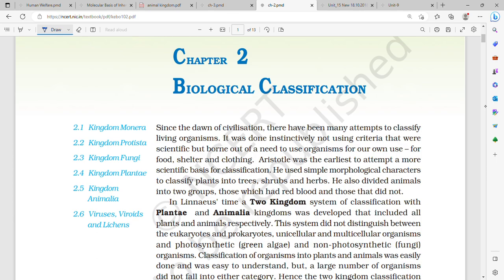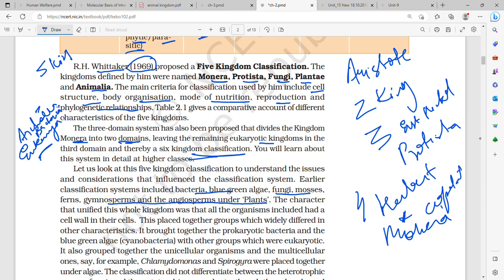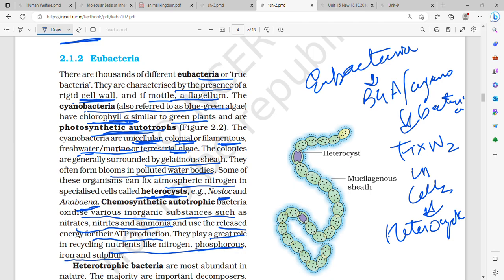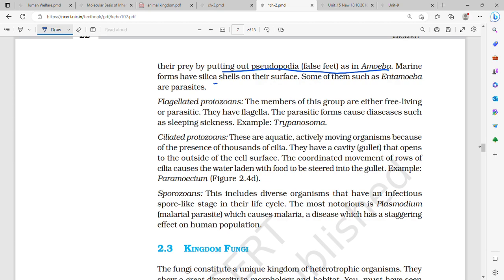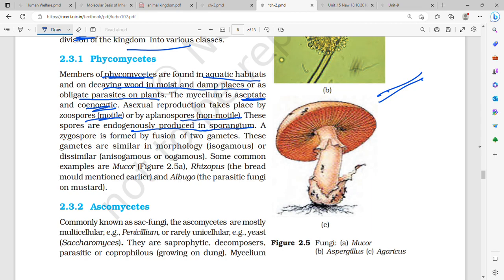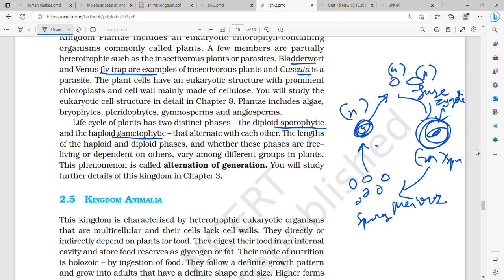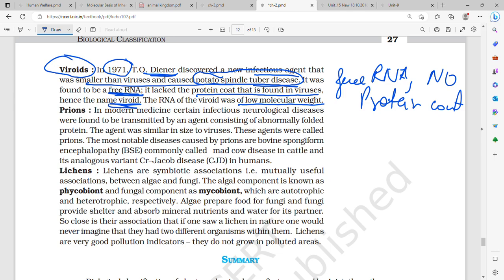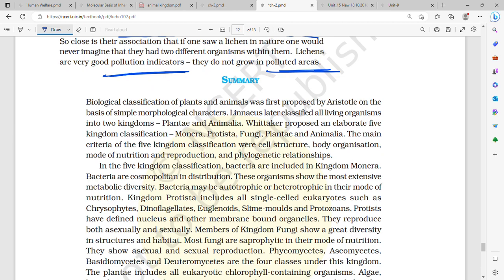full chapter Biological classification line by line NCERT and NEET